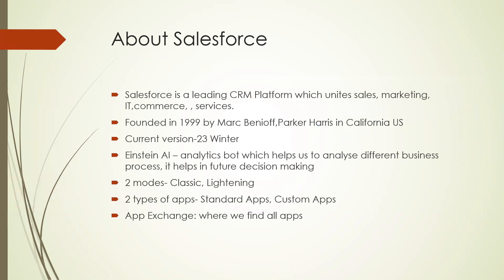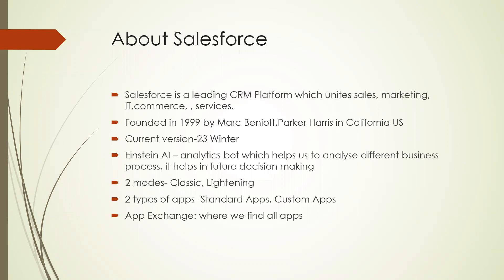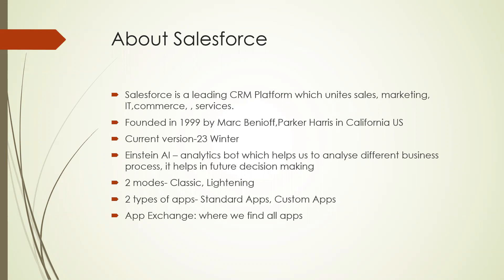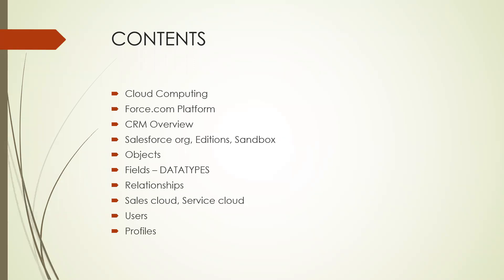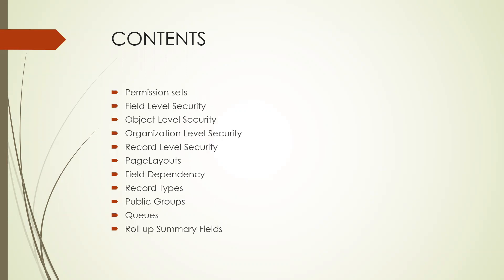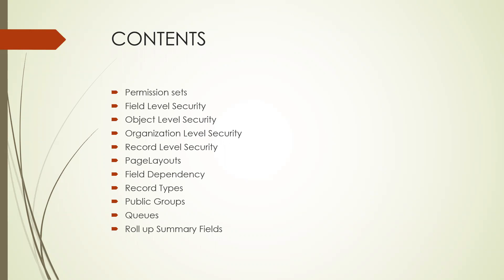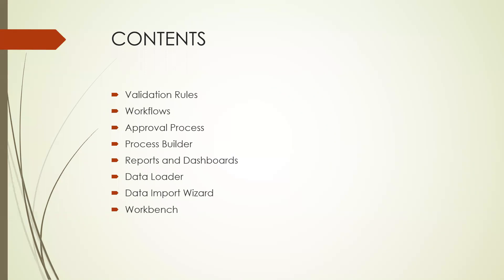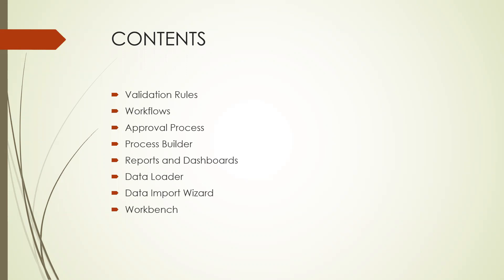Salesforce QA + Manual Testing (Demo - 1) & Contents | Live with Students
Exclusively in Telugu.